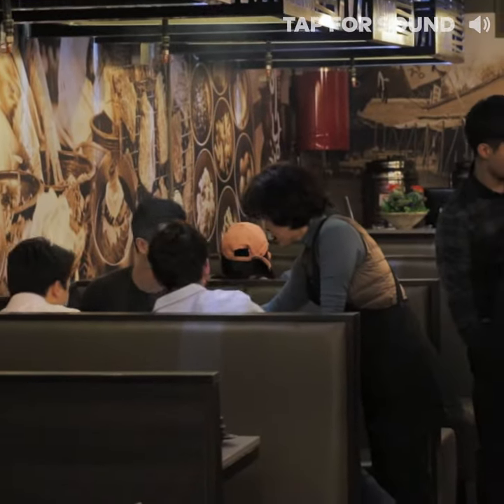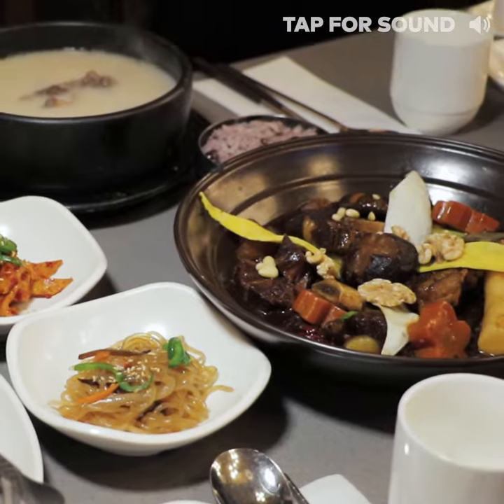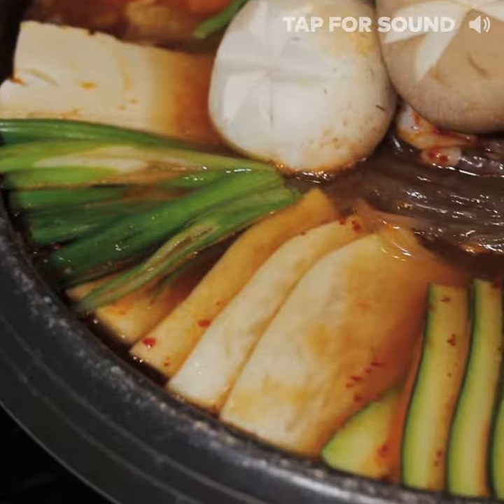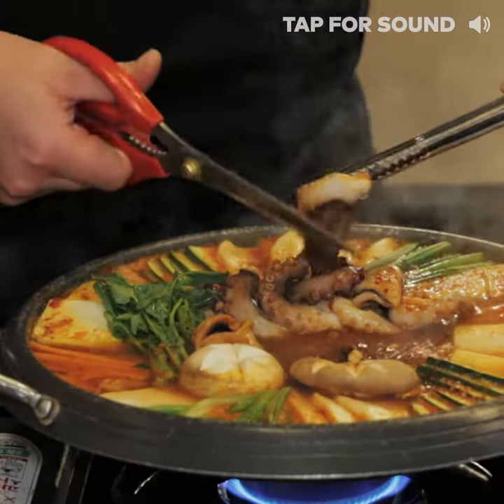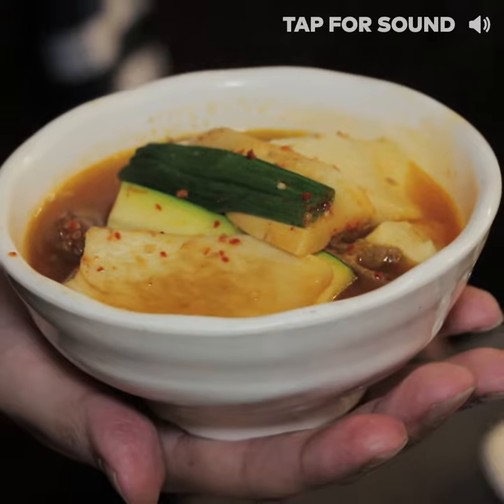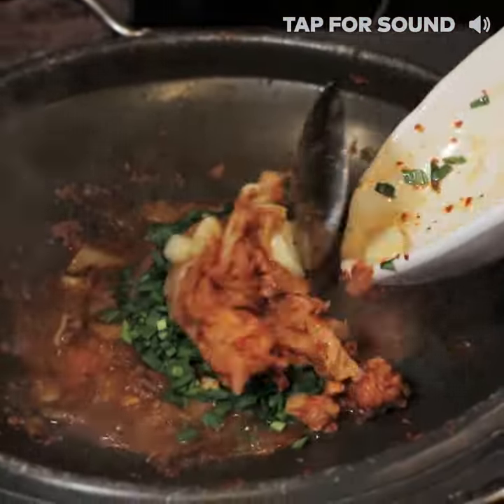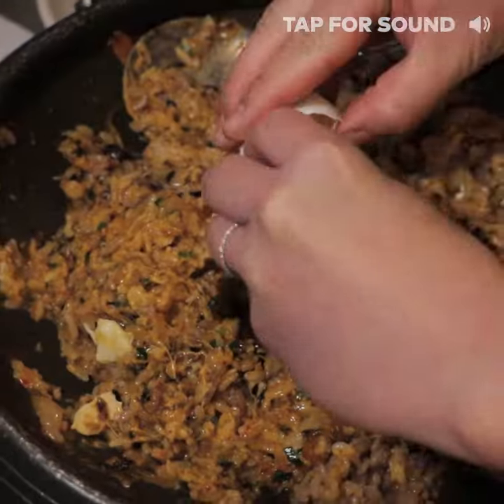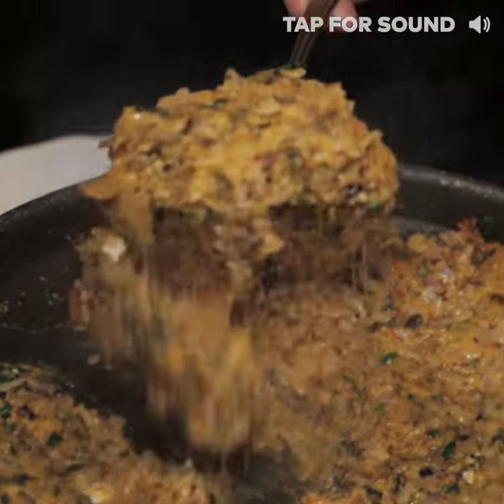Lee Nam Jang in Toronto has hot pot recipes that go back 30 years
Lee Nam Jang in Toronto is cooking Korean comfort food with recipes passed down from generations. Their Korean hot pot is unlike anything Toronto has ever seen before. Their bulgogi octopus hot pot is loaded with seafood and assorted vegetables, and once the hot pot is finished, it's turned into a stir-fried rice. Find it at 4846 Yonge St.